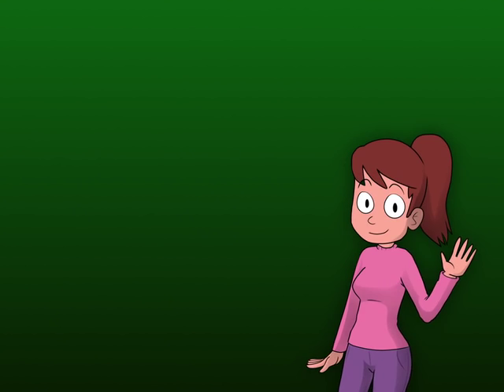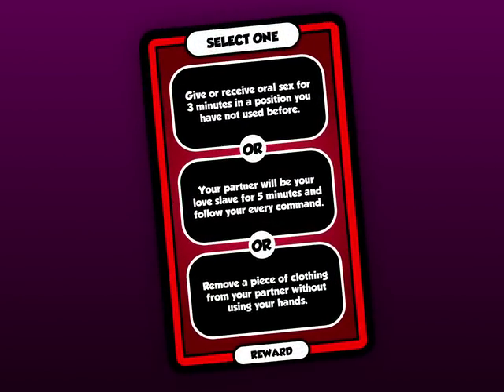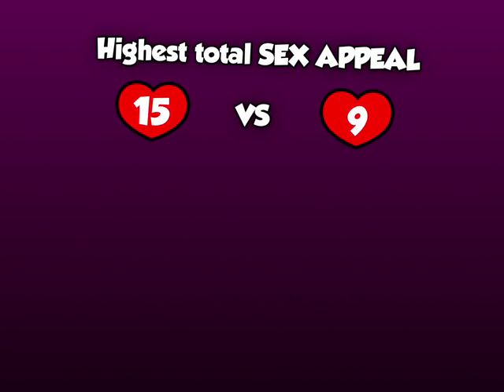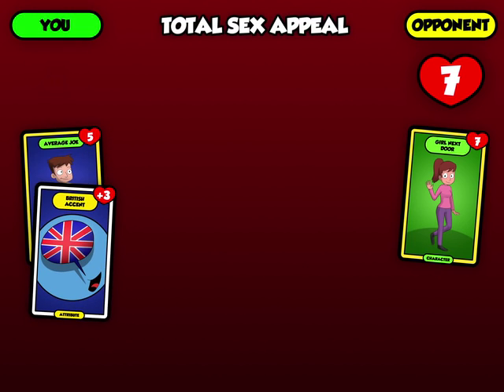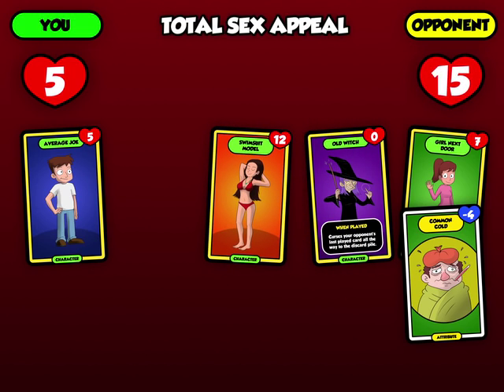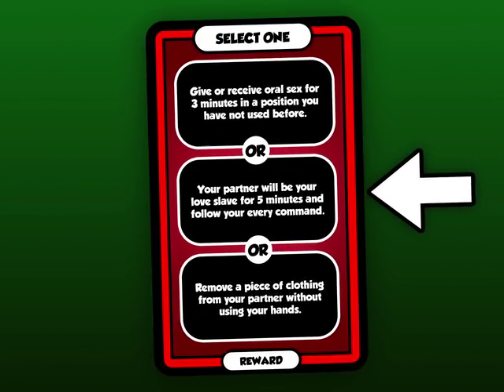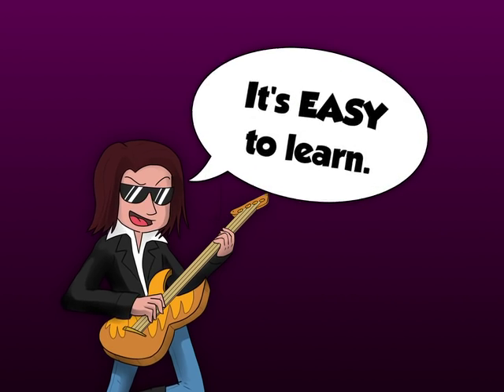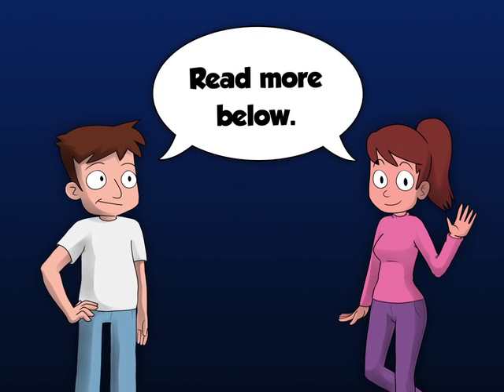Bedroom Battle - A Sex Game for Couples (Kickstarter Campaign Video)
The Kickstarter video for our new sex game for couples - Bedroom Battle. It's was successfully funded with Kickstarter in June 2015.